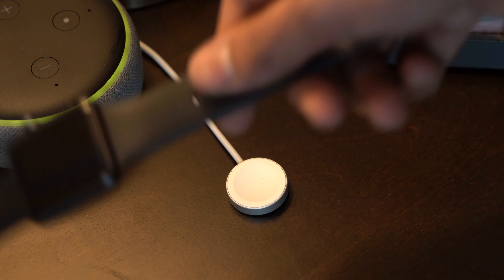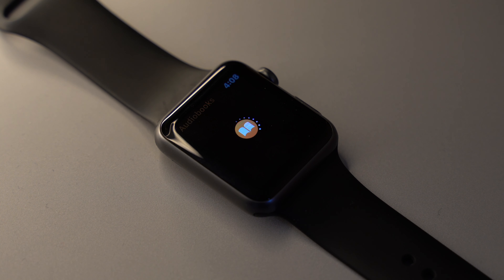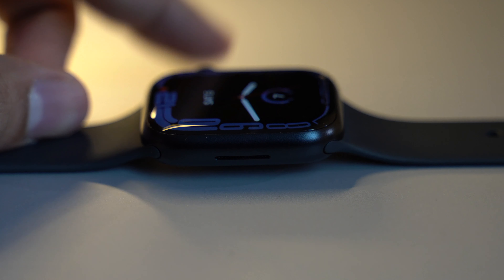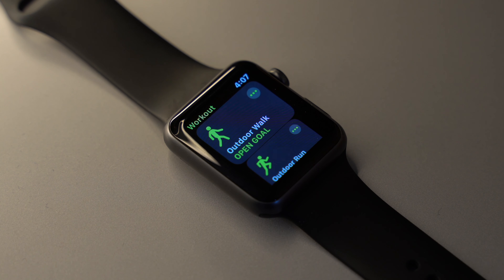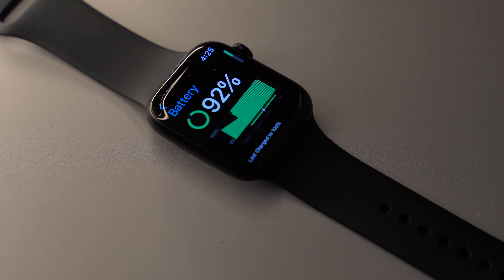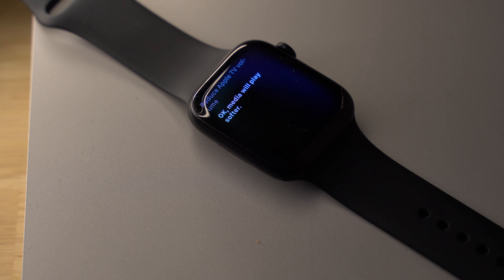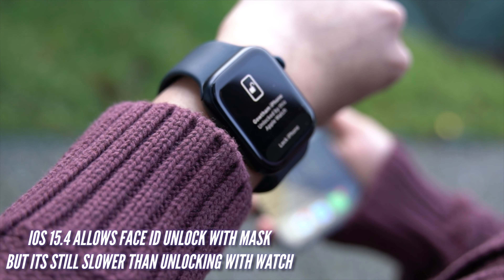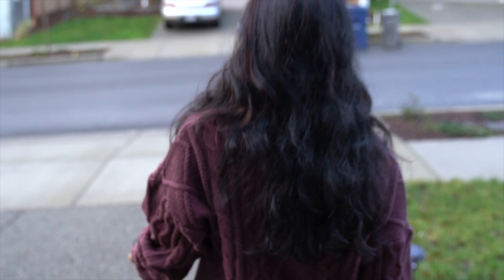6 Reasons why I love my Apple Watch 7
Hey there! I recently switched from Apple Watch series 1 to 7. Watch this video where I share my top 6 fav features.

❤ Anjana